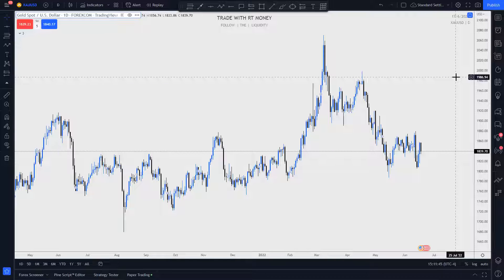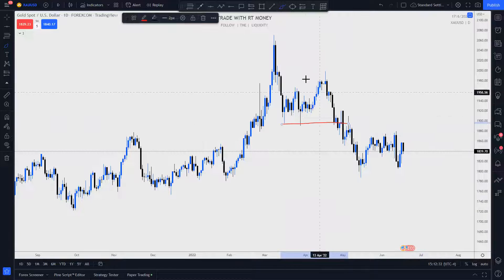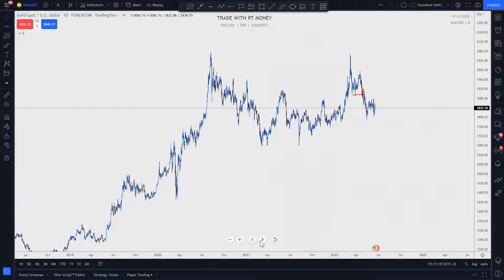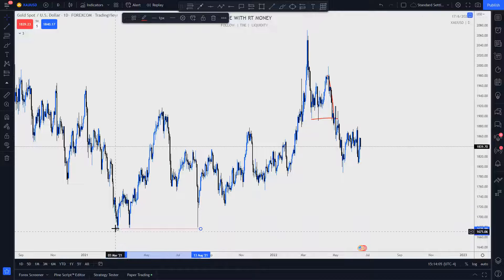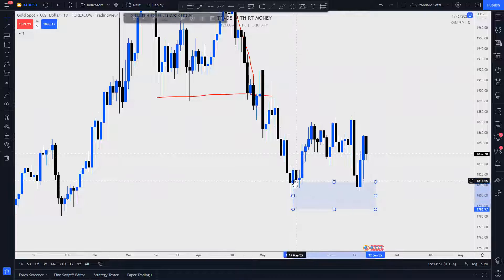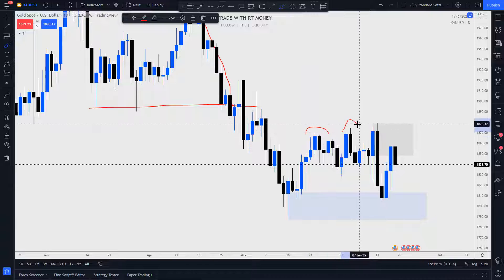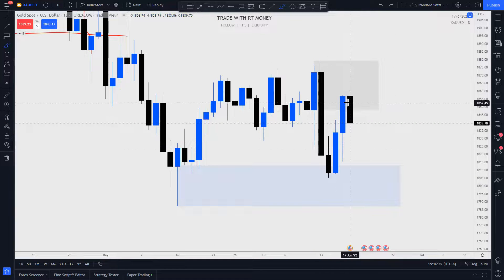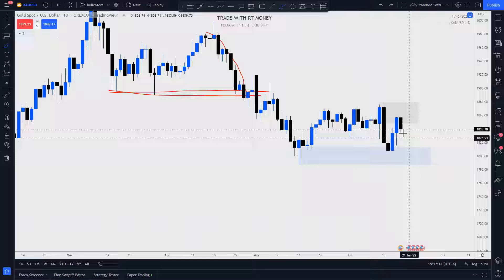FOREX WEEKLY FORECAST: XAUUSD (Gold) Jun 20 - 24th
Welcome to another FOREX WEEKLY FORECAST!

XAUUSD (Gold) is the focus of this video.  Looking for potential POIs to take high probability trades from.

Always remember, just because they aren't setting up today, doesn't mean they won't be near an entry during the week!  So stayed tuned for updates!
We are going to look in depth at the above forex markets, using top down analysis.  If you have a question on any of the content, please leave a message in the comments section.  For beginners, this is how you analyze forex markets, identify supply and demand zones, key levels of support and resistance, and look for swing trade setups.

You will save 11% on your purchases!